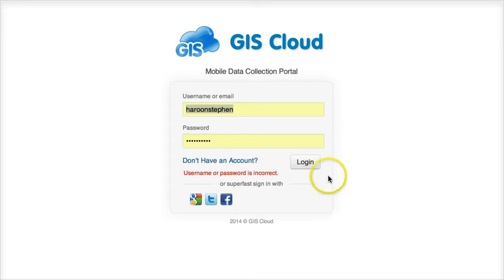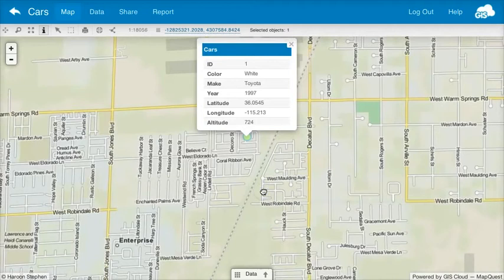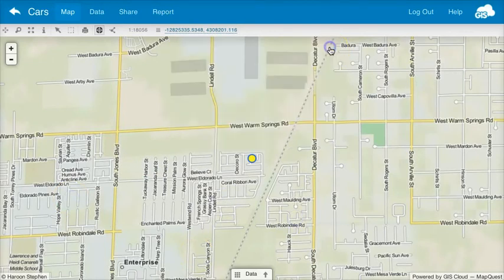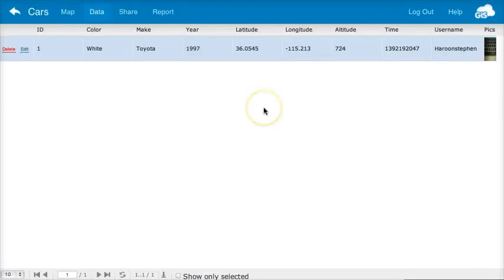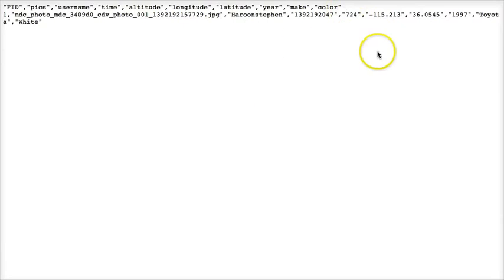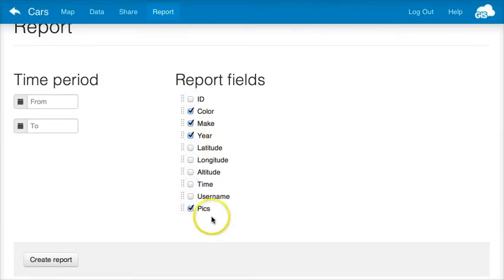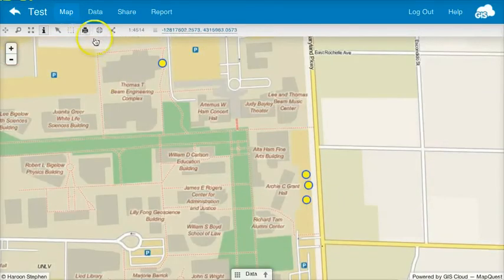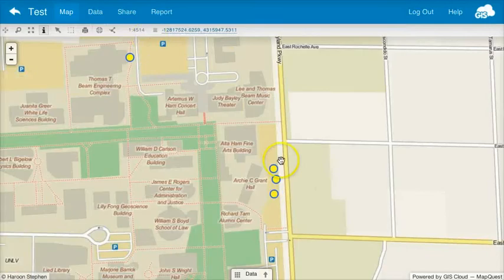Lab 5-3 Field Data Collection